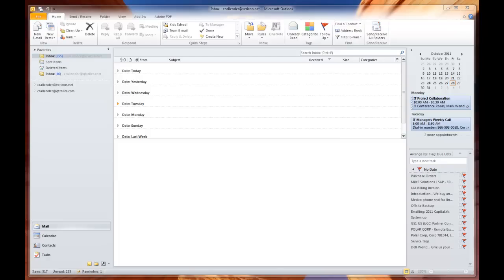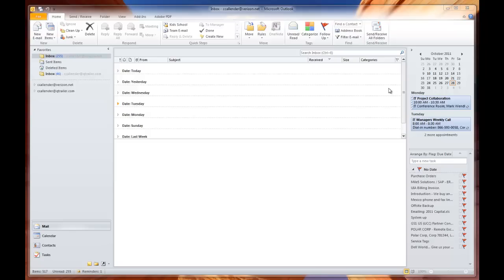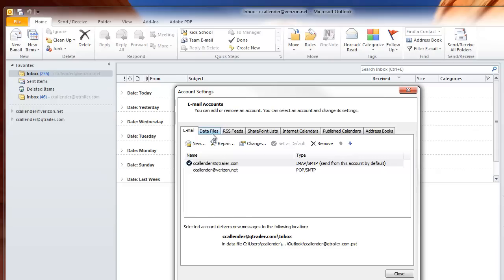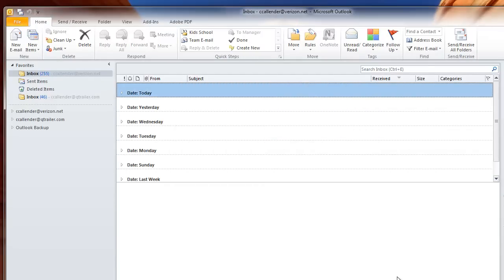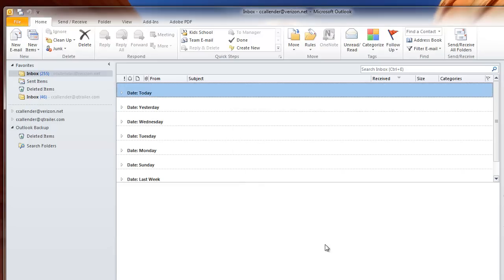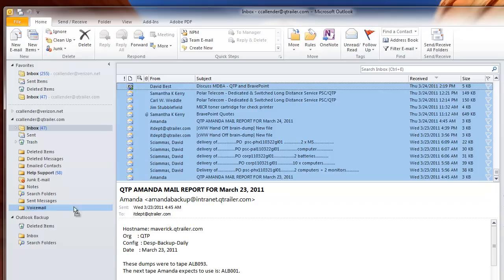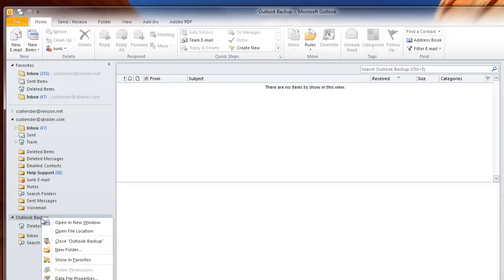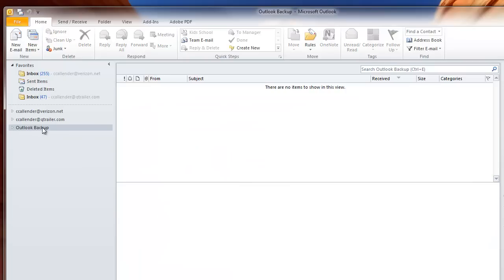Archive Outlook 2010 Email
How to arechive IMAP email